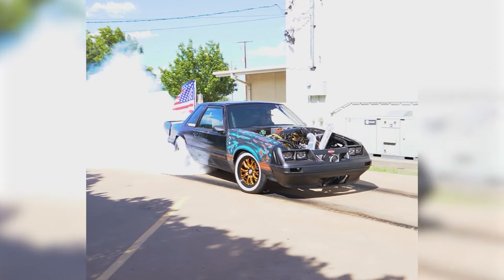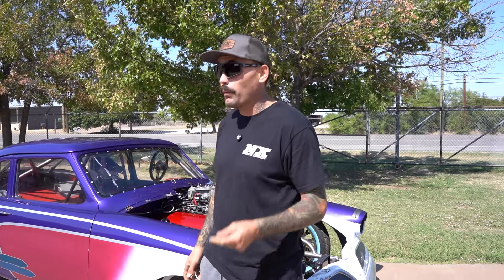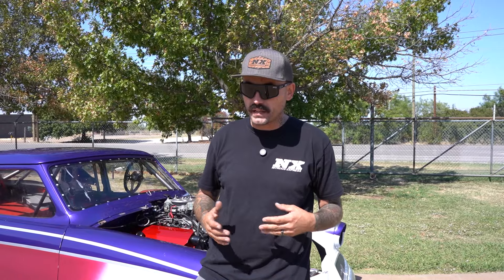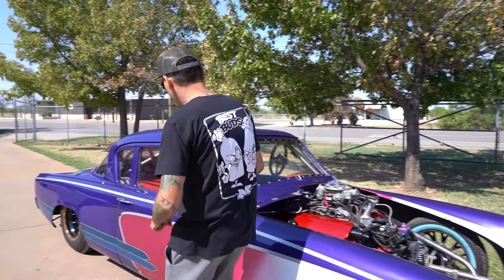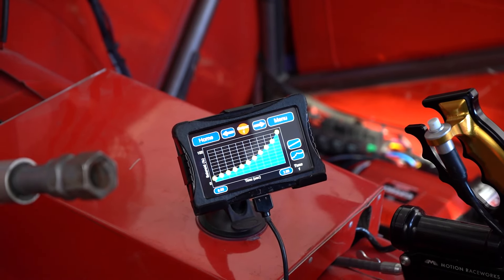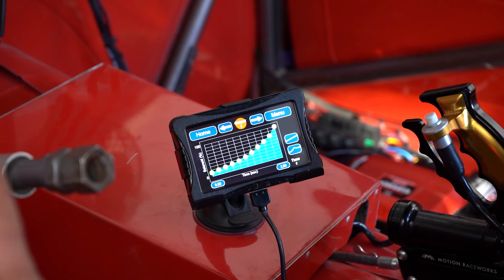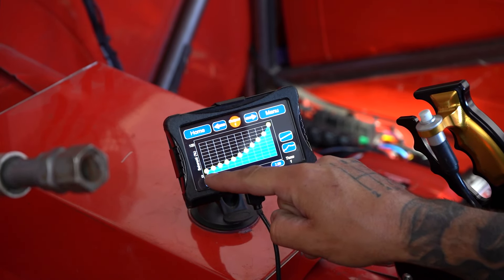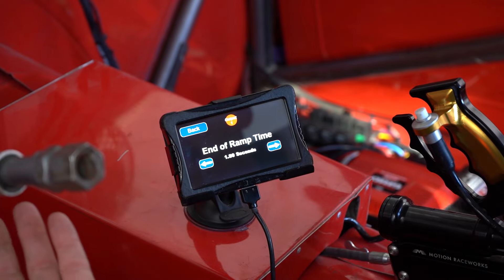Control your nitrous like never before! Nitrous Express Max 6 and Touchscreen Combo!!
Control your nitrous like never before! See how the Maximizer 6 and touchscreen display make tuning effortless for any driver. Even turbo guys!